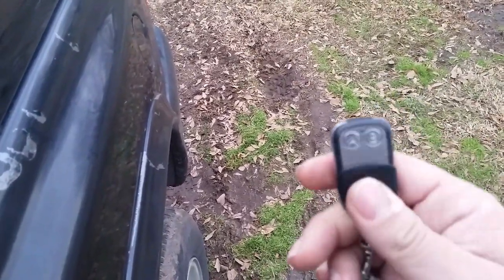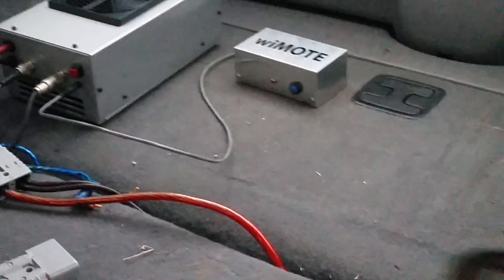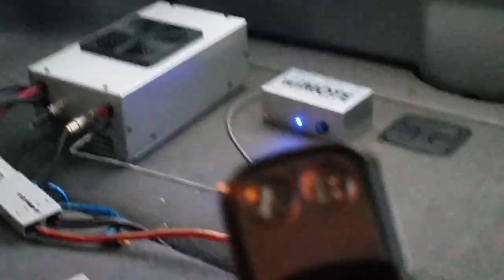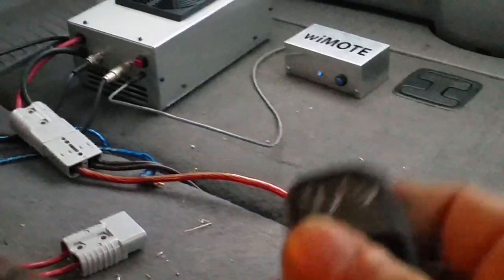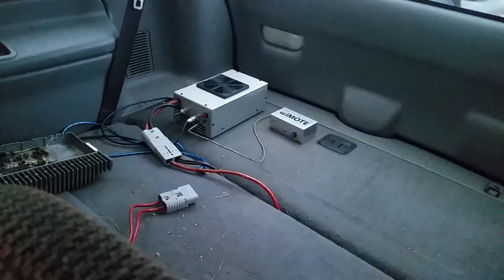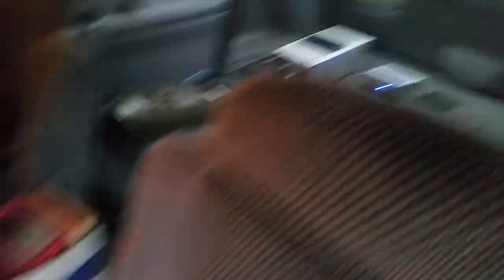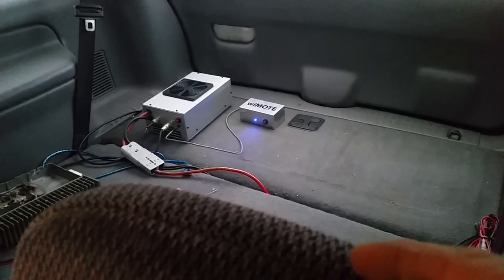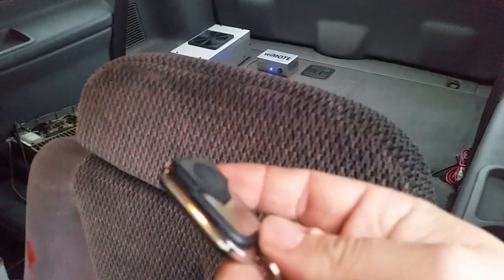Wireless Remote For Fatboy, Xforce, Davemade, BBI & More Amplifiers 📲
I call these wiMOTE short for Wireless Remote!